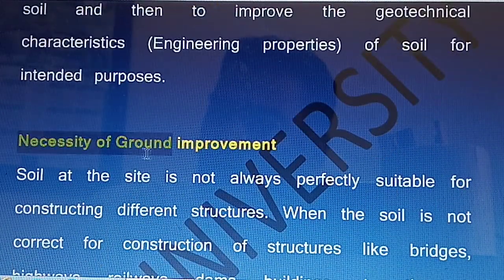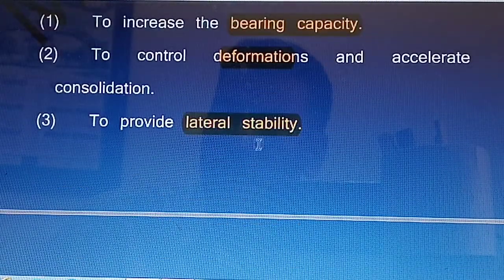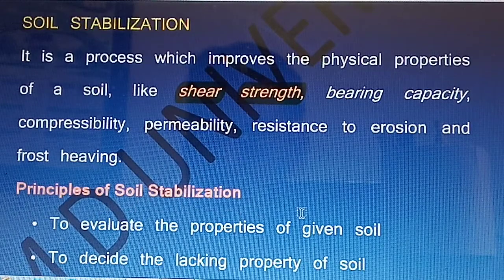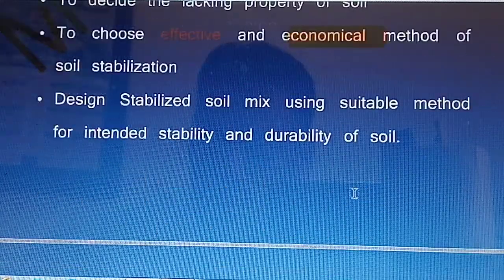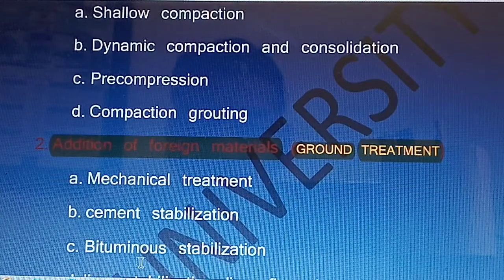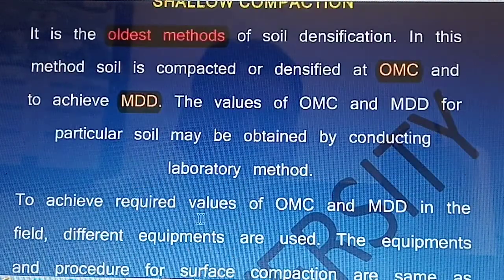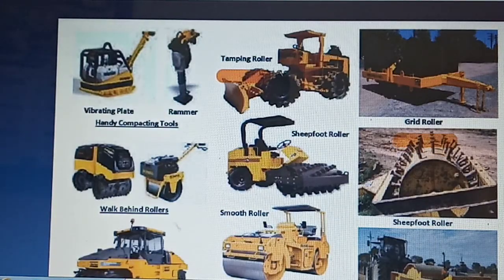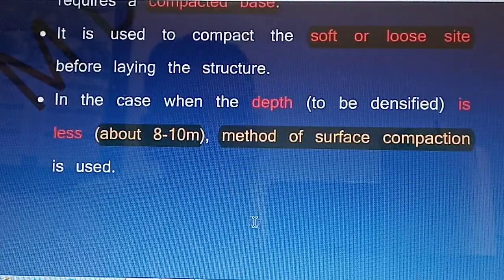Soil stabilisation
Shallow compaction